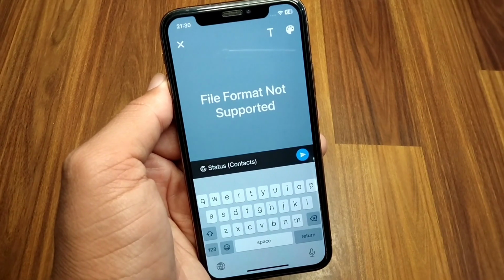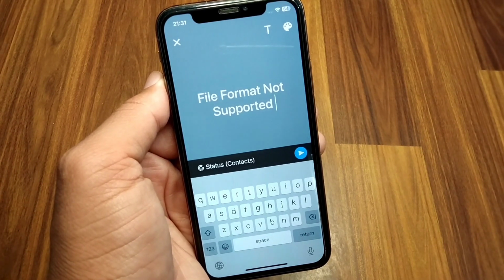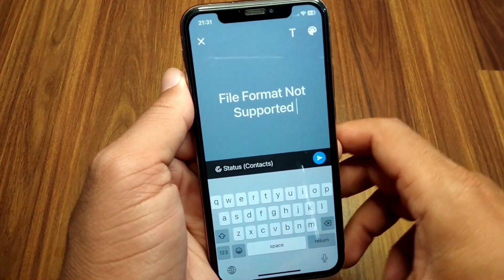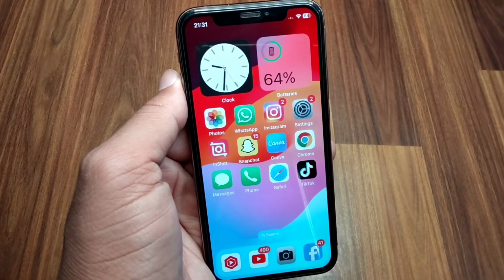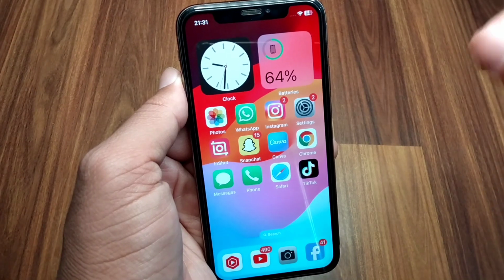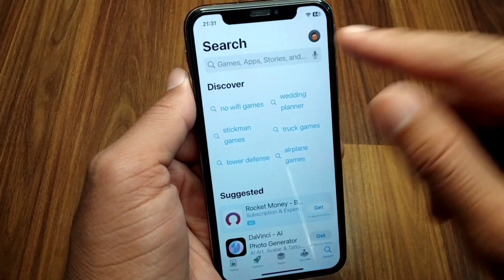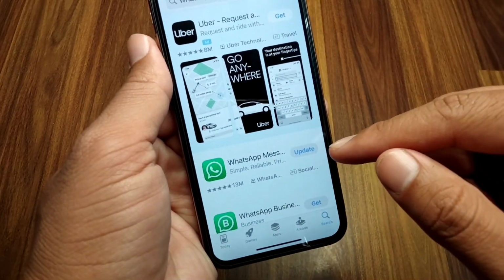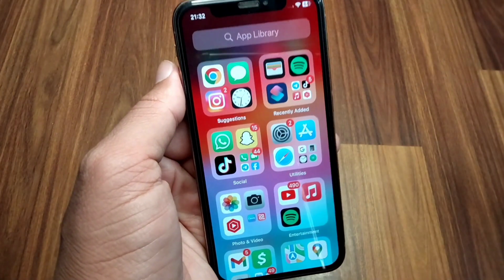How to Fix The File Format is Not Supported in WhatsApp Status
Hi Everyone, After watching this video you will be able to know " How to Fix The File Format is Not Supported in WhatsApp Status ". So get rid of this problem and enjoy your device.

how to fix the file format is not supported in whatsapp status,how to fix the file format is not supported in whatsapp,
the file format is not supported whatsapp status,
how to solve the problem of this file format is not supported in whatsapp,
the file format is not supported whatsapp status problem,